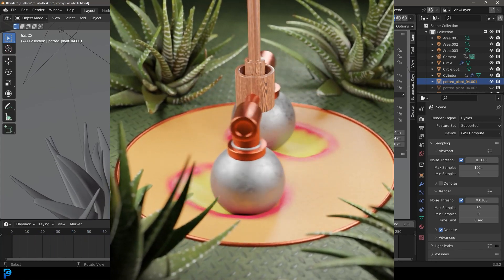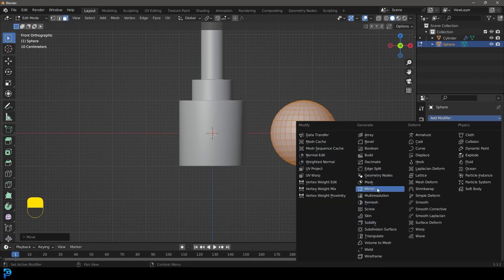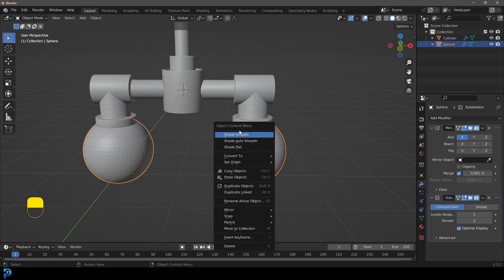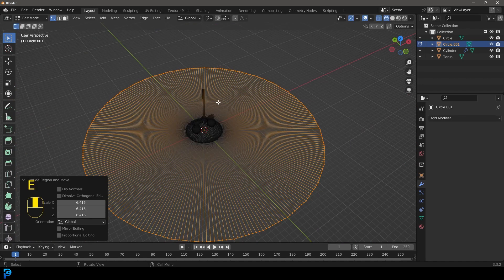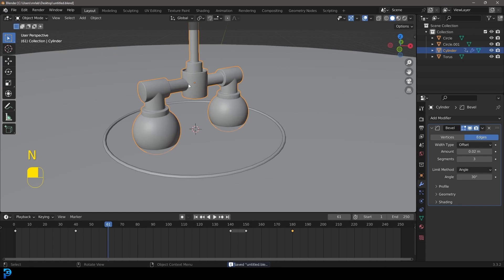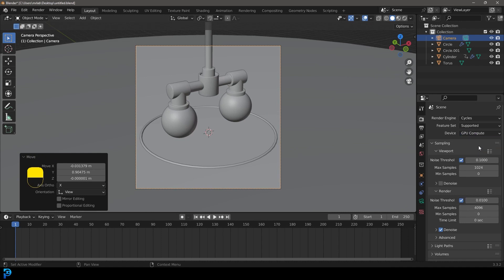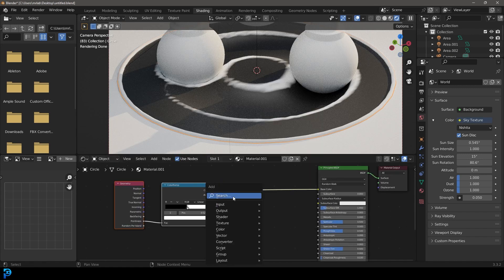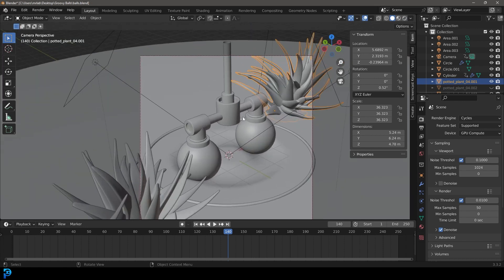Blender Tutorial: Dynamic MoGraph Animation - EASY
Make a MoGraph animation with dynamic paint.